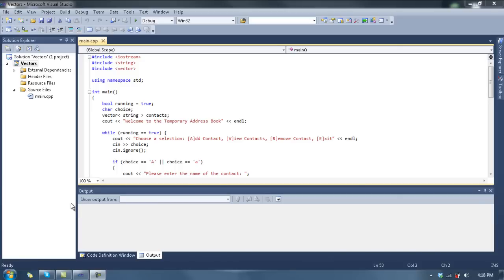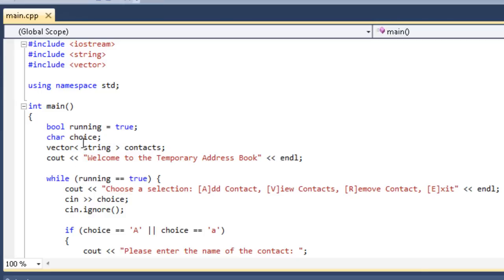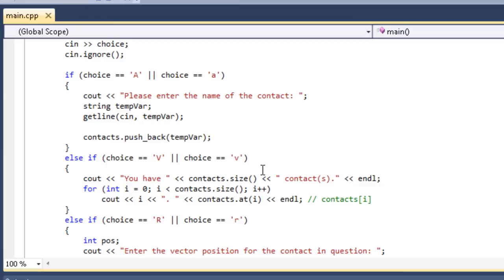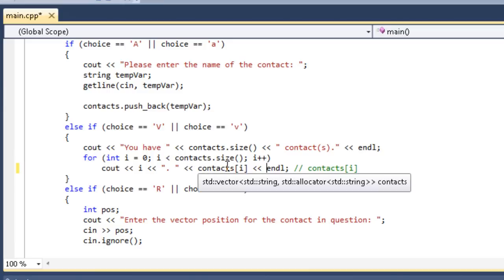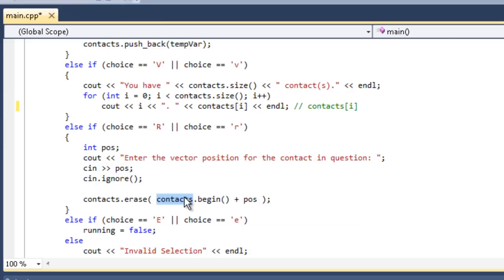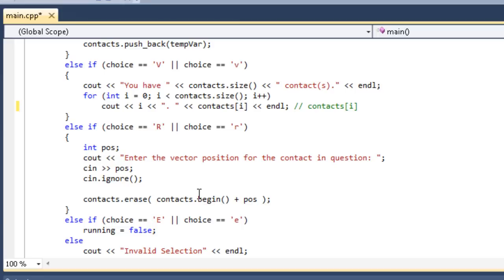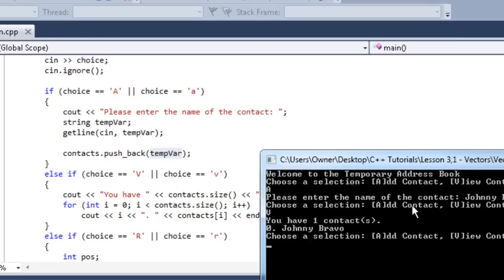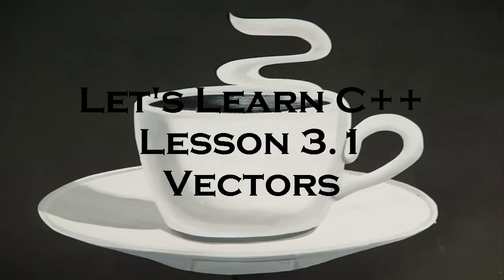Let's Learn C++ [Lesson 3.1] Vectors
Vectors are different form of arrays. They are dynamic and much more useful.